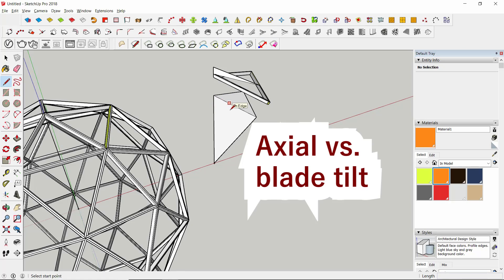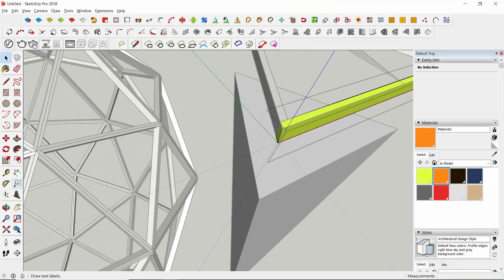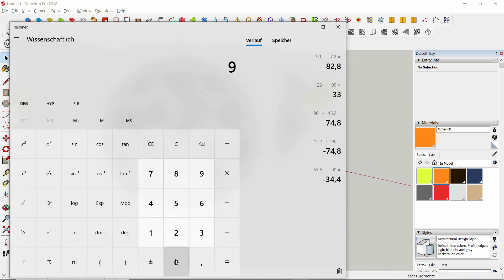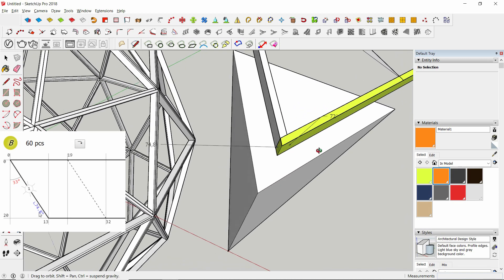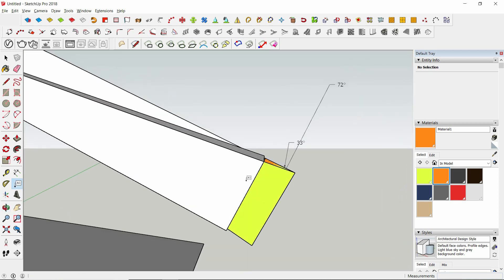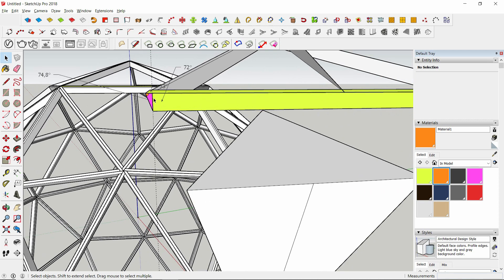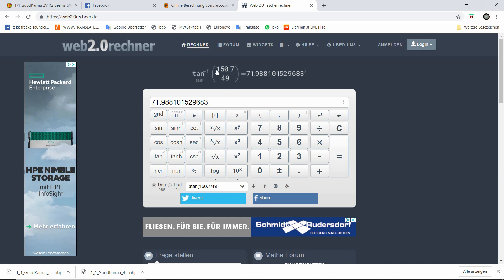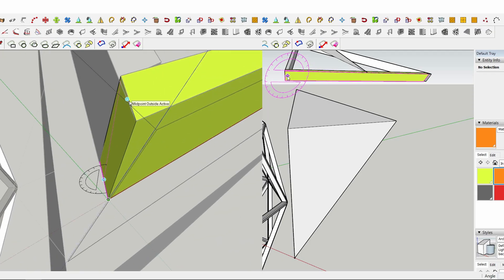Axial Angle vs. Blade Tilt [Tutorial]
Spanish Subtitles should work!